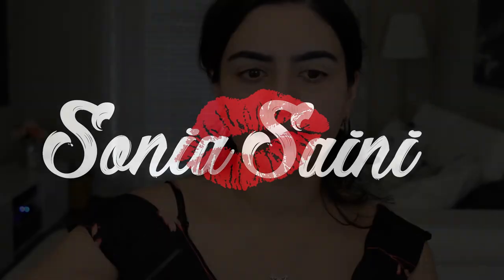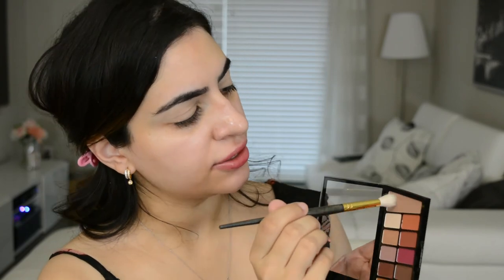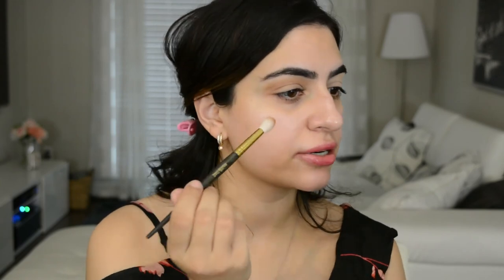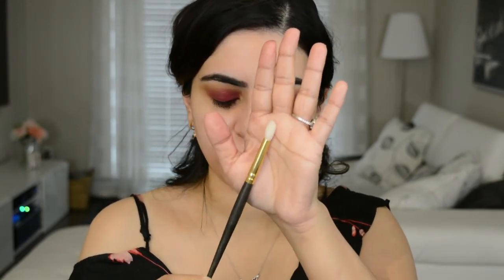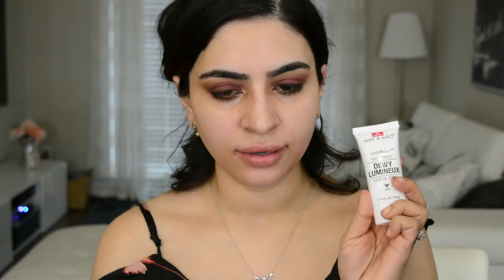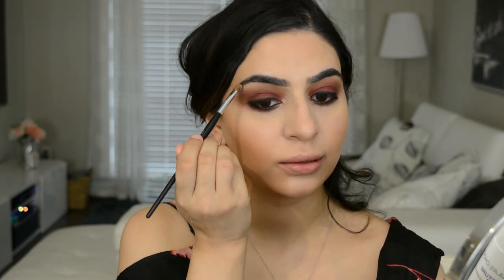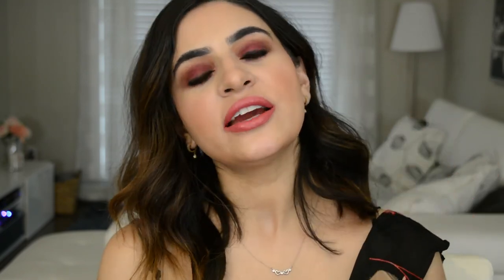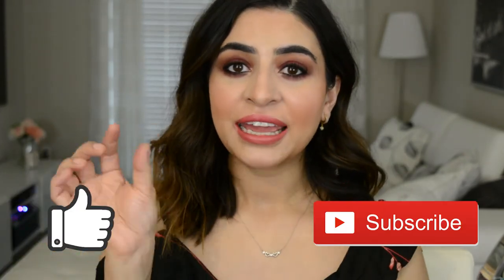BEST EVER PRODUCTS AT THE DRUGSTORE | Grunge Smokey Eye + Giveaway (Calgary)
HI everyone!!! Thank you so much for dropping by my channel!! I am soooooo excited for this video! These products are LITERALLY the BEST makeup at the drugstore, they are sooo good!! I’m excited for you to see all of my fav products in action in this grunge smokey eye makeup tutorial all using drugstore makeup!!

Xo

Products Mentioned

Wet n Wild Color Icon Eyeshadow Palette- Rose in the air

Wet n Wild Color Icon Khol Eyeliner – Baby's Got Black

Almay One Coat Mega Volume Mascara

Maybelline Dream Cushion Fresh Face Foundation – 30 Warm Nude

Wet n Wild Mega Glow Makeup Stick Contour – 805 Call Me Maple

Maybelline Master Chrome Metallic Highlighter – Molten Rose Gold

Wet n Wild Mega Last Lip Color 902C and 906D